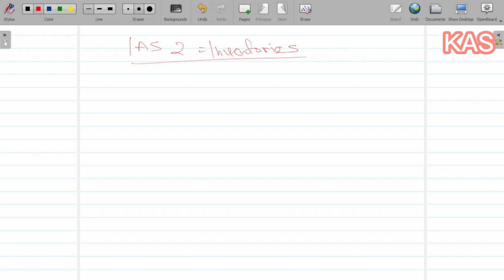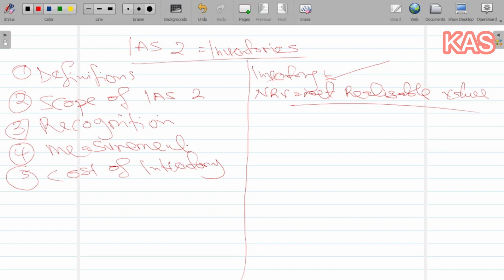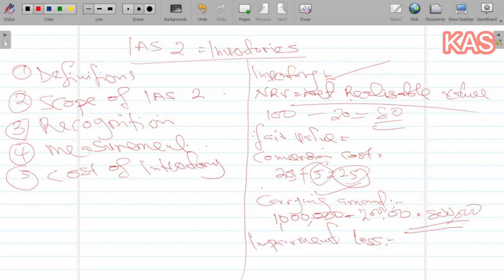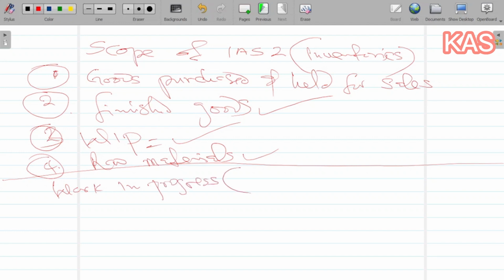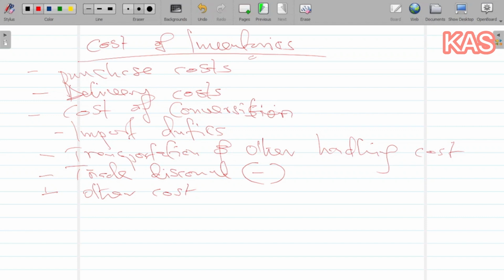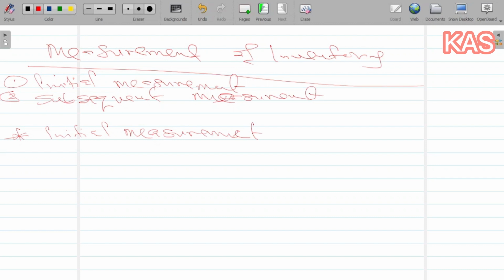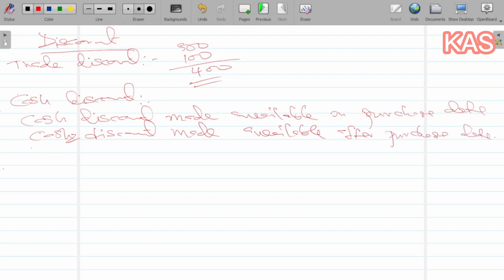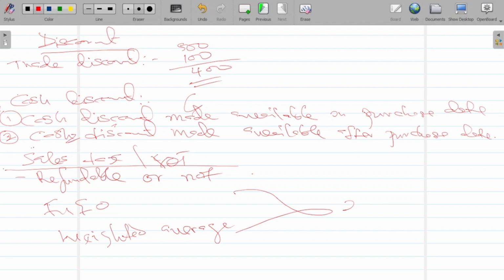IAS 2 Inventory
IAS 2 Inventory (ICAN Nigeria)